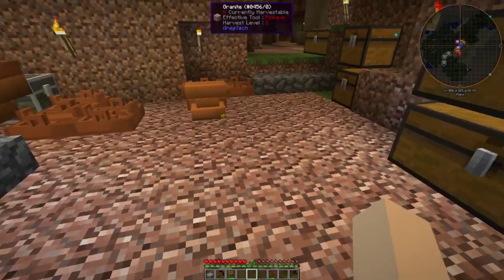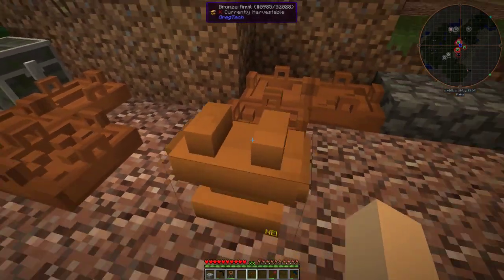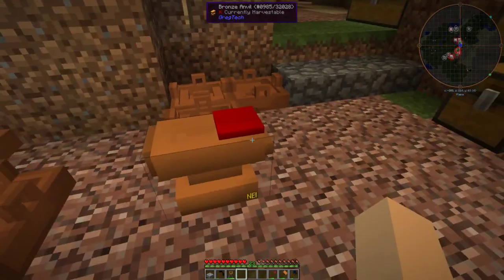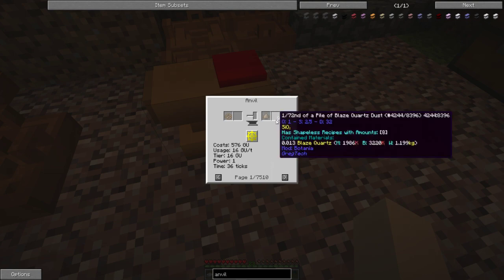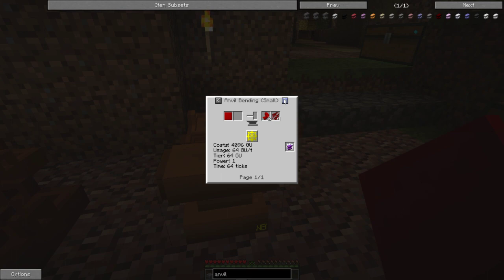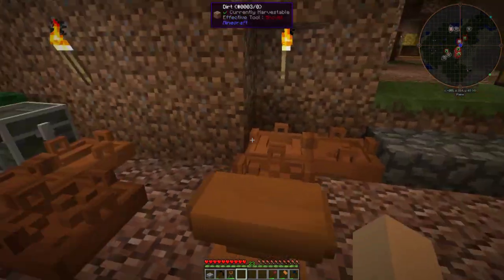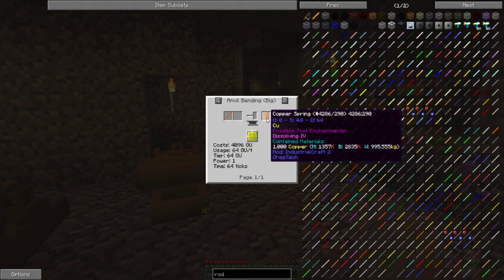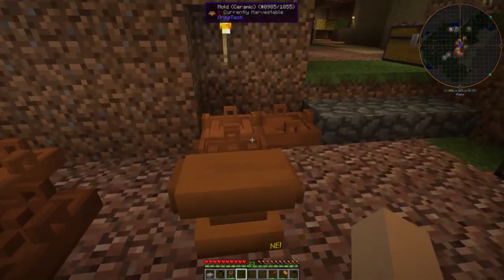[Gregtech 6 Tutorials] Anvils